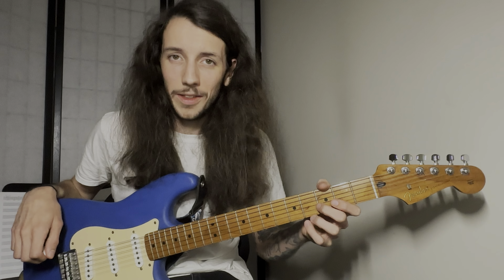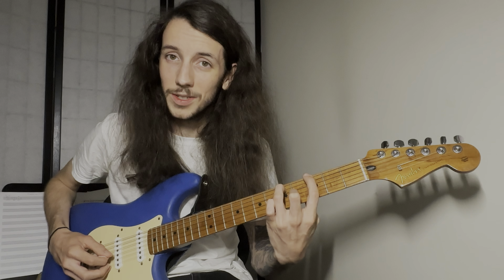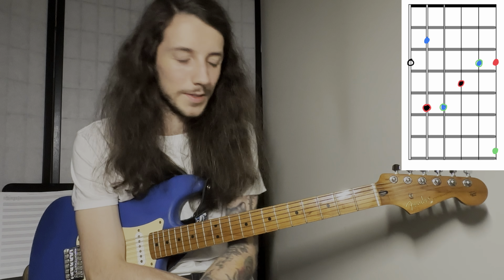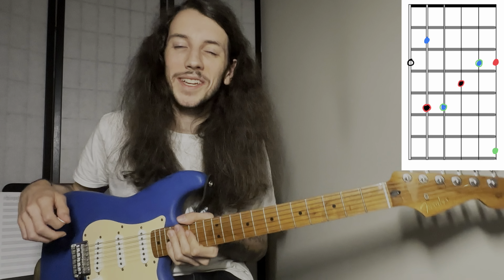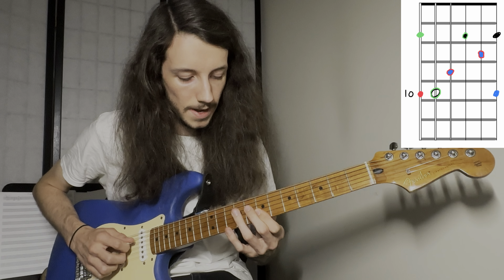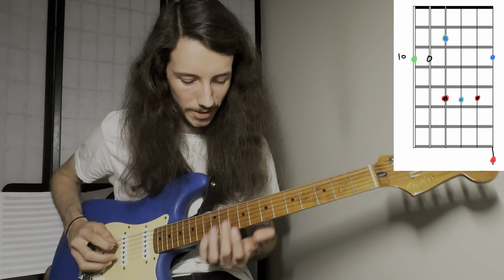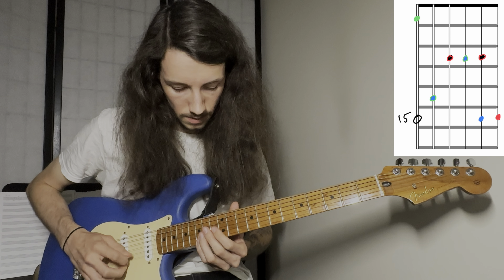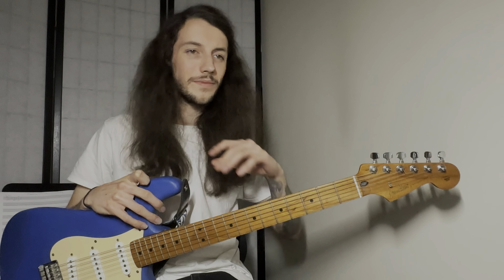Julian Lage & Eric Johnson Know This, Do You? (Spread Triads pt.1)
If you found this interesting or useful please consider liking and subscribing, if you’d like to see the blog posts for lessons and download chord/arpeggio sheets you can find that on my . Links to my everything can be found below!